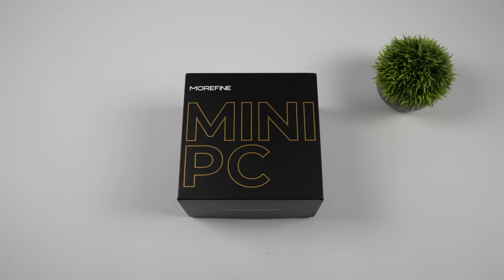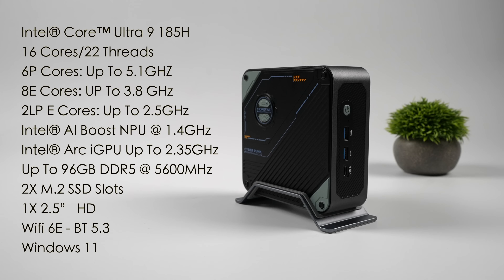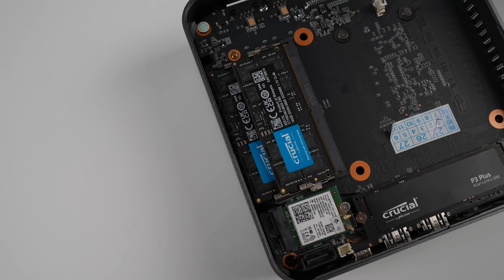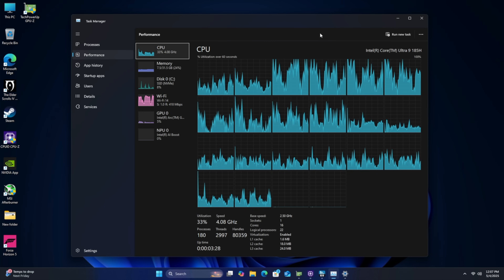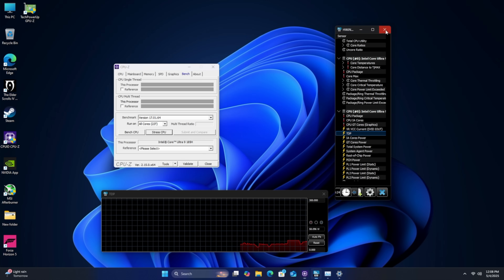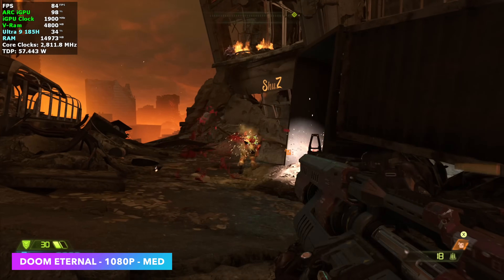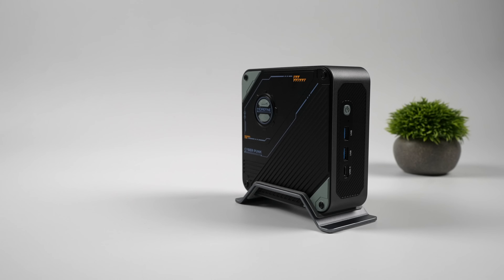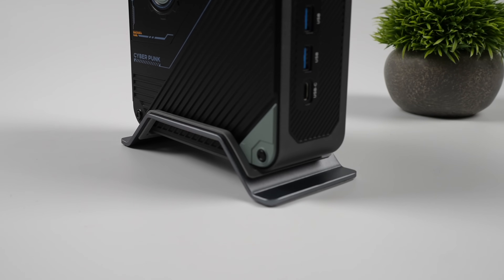Morefine S800 Hands On Review, Could This Tiny PC Replace Your Desktop?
The all new Morefine S800 Mini PC Is here with an all new look and more Power! In this video we see how this tiny PC handles PC Gaming and other tasks. Powered by the Intel Core Ultra 9 185H with 16 cores and 22 Threads it’s packing great overall performance but can it run games like Cyberpunk 2077, Spiderman 2, Marvle Rivals? Lets find out

ETAPRIME
12400 Wake Union Church Rd PMB 239